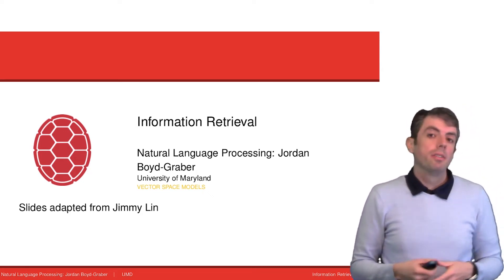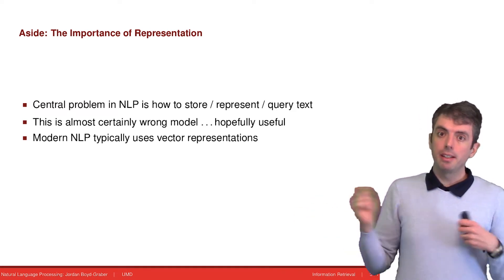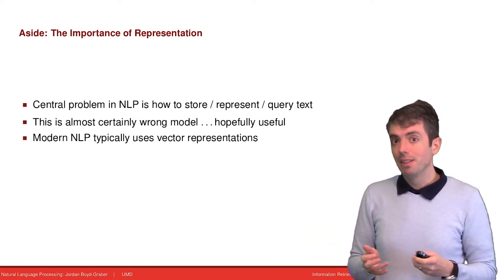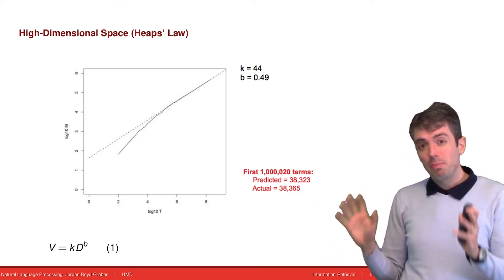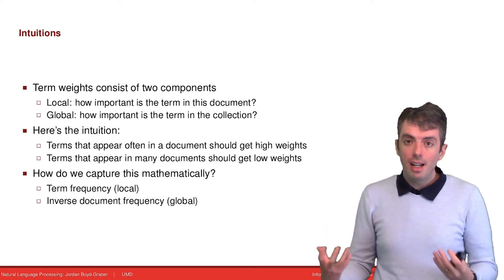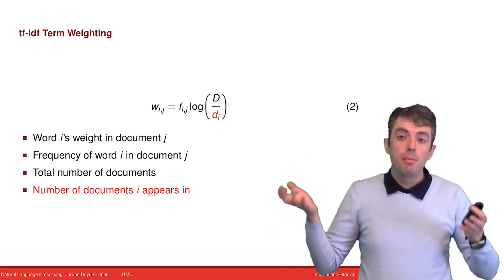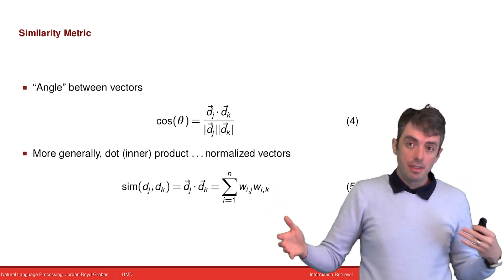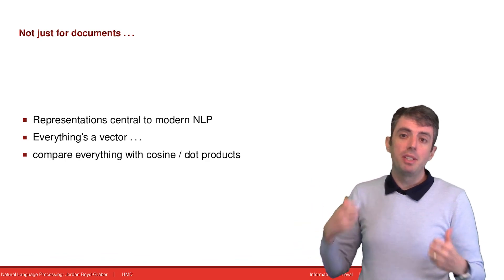Information Retrieval: tf-idf and Vector Ranking Models